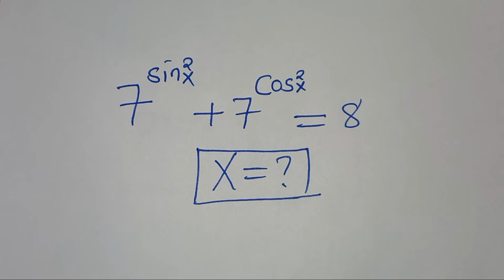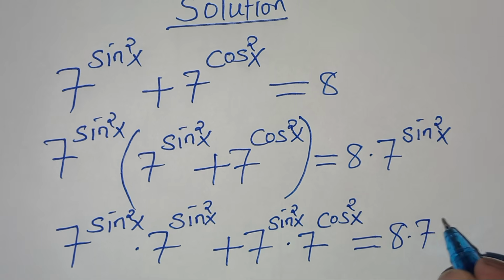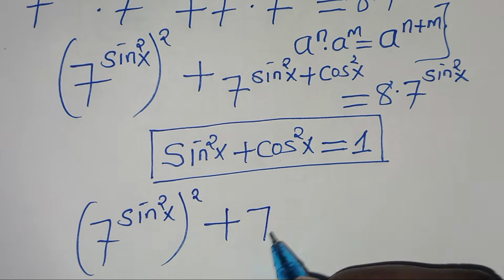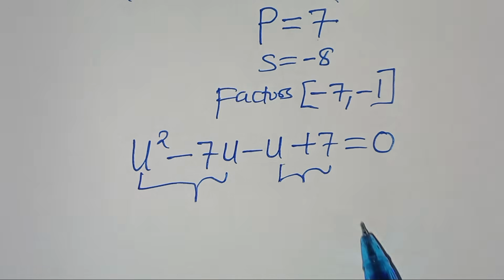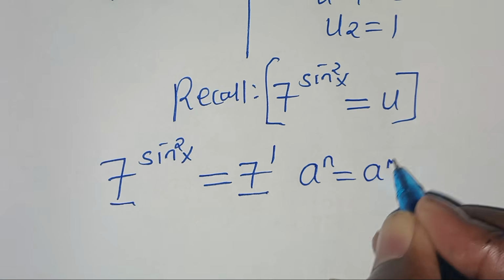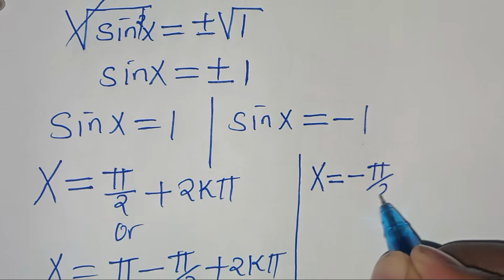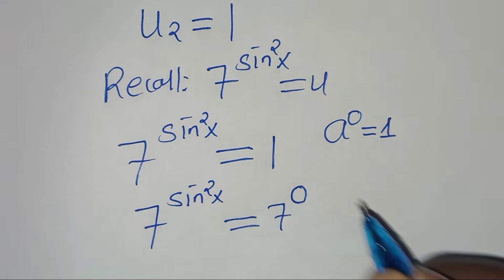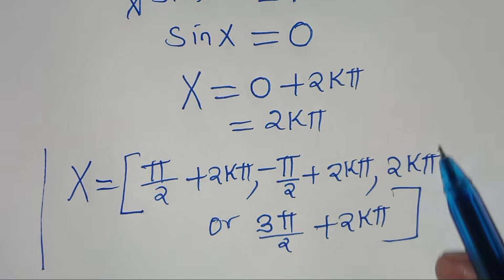Germany | A Nice Math Olympiad Algebra Problem